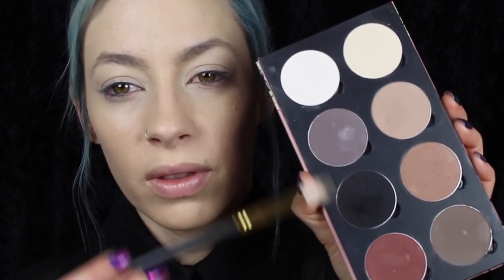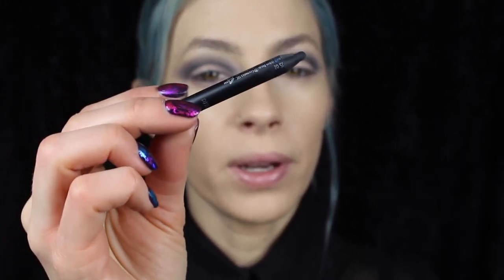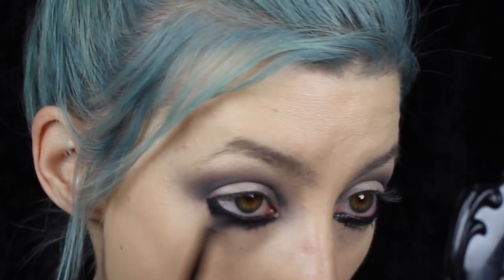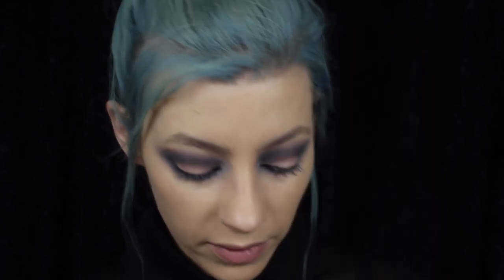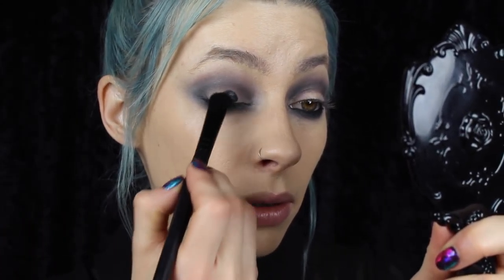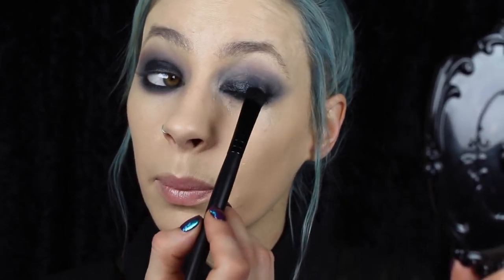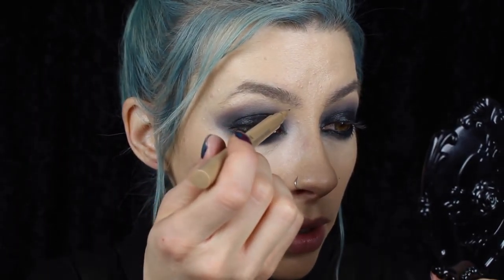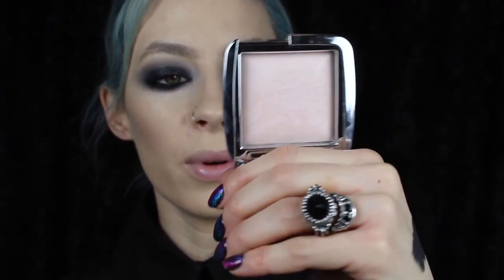Black Glossy Greasy Grungy Eye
This tutorial will teach you how to get the perfect black glossy grunge eye, while still being long lasting at the same time.

Nails are a technique called foiling done by @algaeveronica

The links will take you directly to the product mentioned. Of course you don't have to use them, but I appreciate your support if you do. I will NEVER endorse/use a product I don't love.